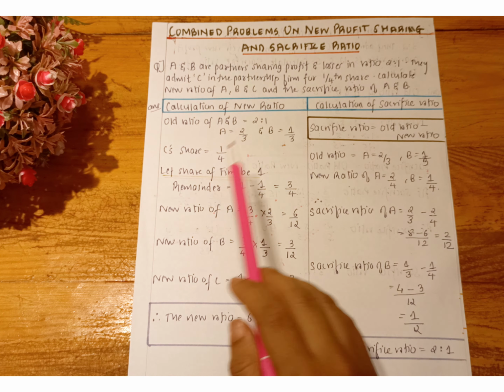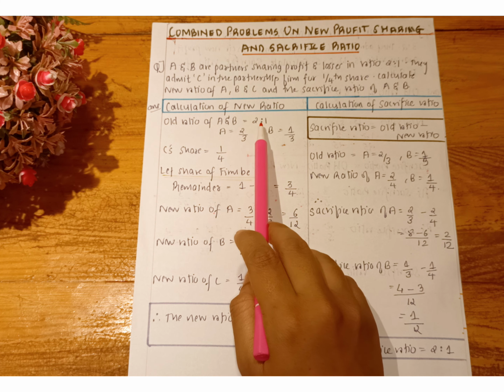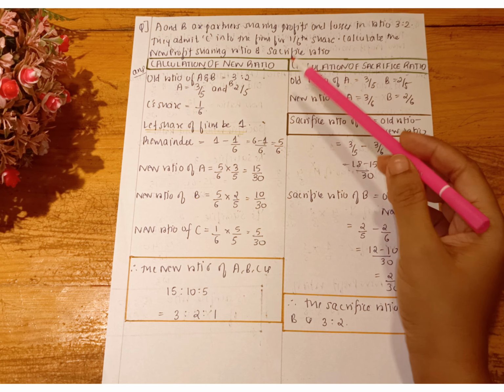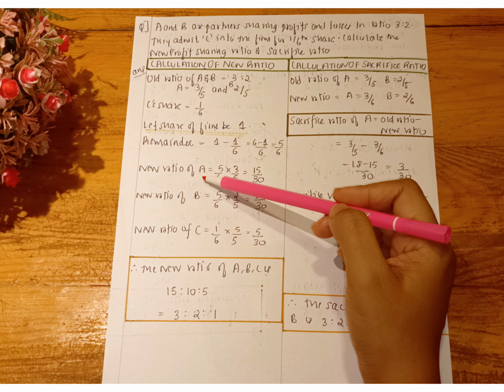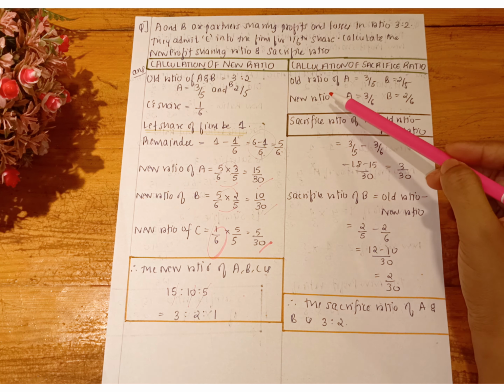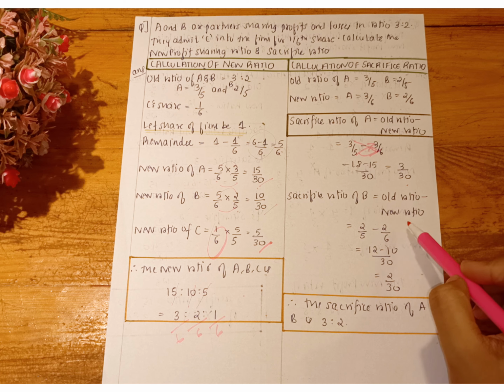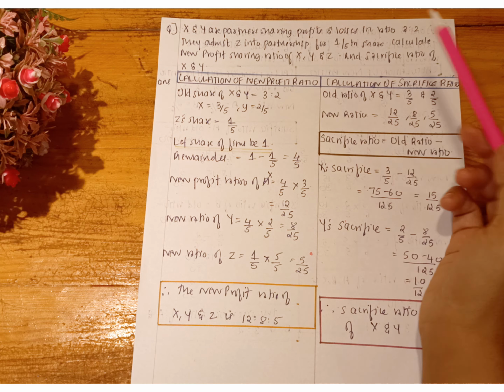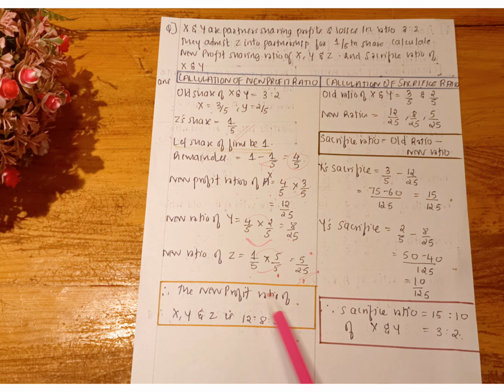Combined problem on New profit sharing ratio and Sacrifice ratio|Accounts|Standard 12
Admission of Partner
Accounts
standard 12